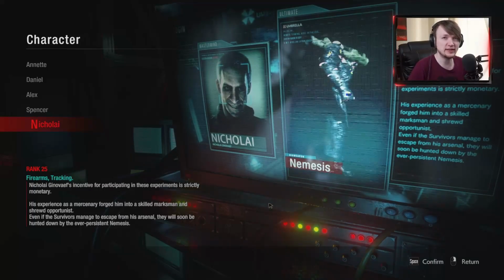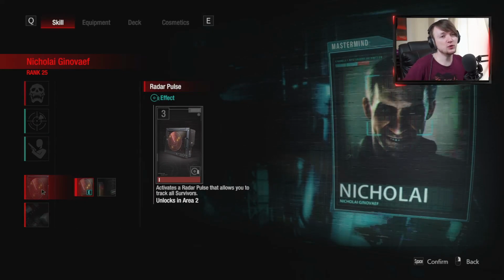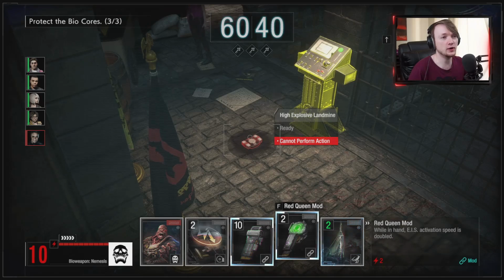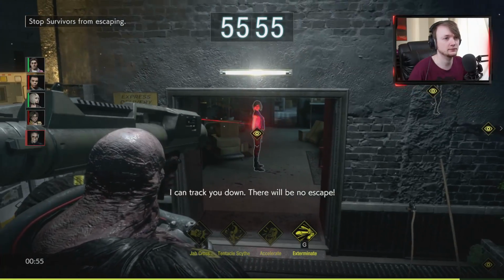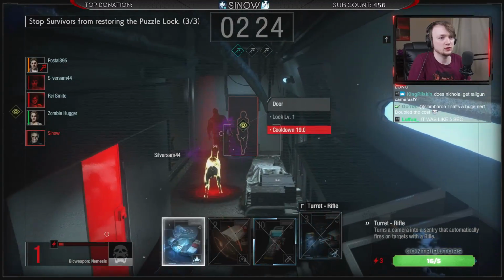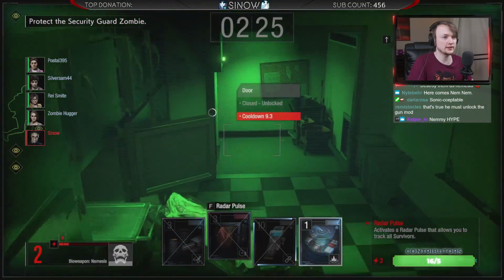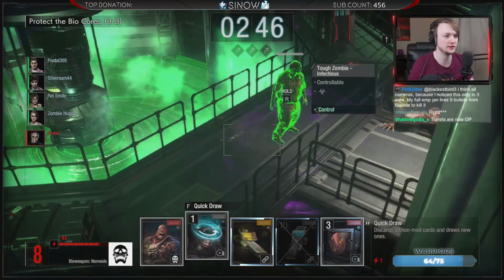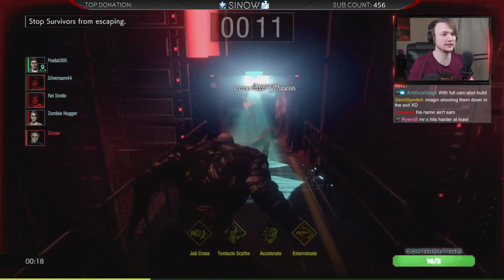Nicholai Ginovaef All Card Unlocks And Gameplay - Resident Evil Resistance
For those Masterminds that like using guns the gun Mastermind is finally here and IT'S NOT SPENCER.